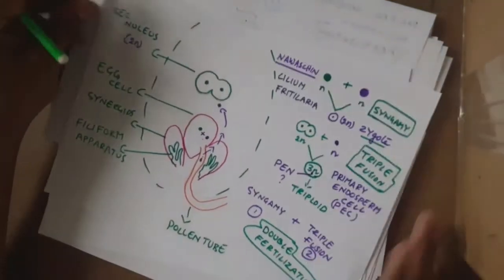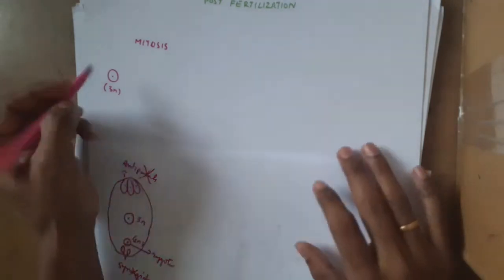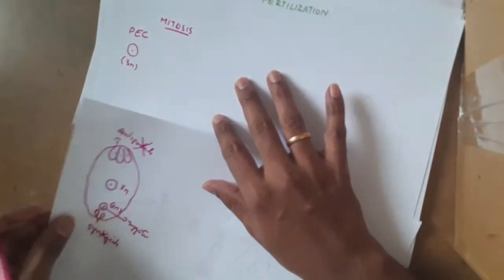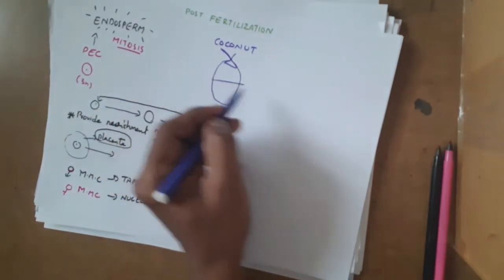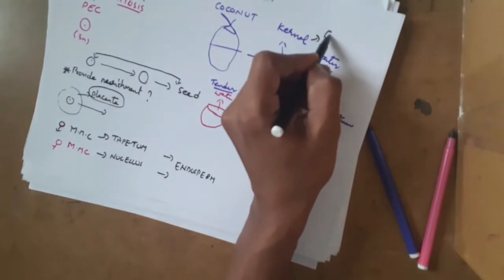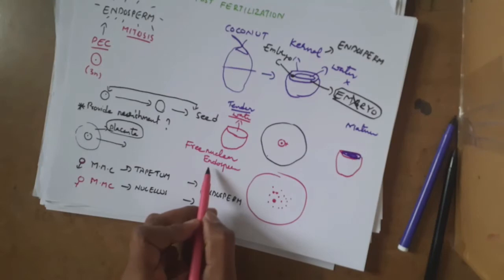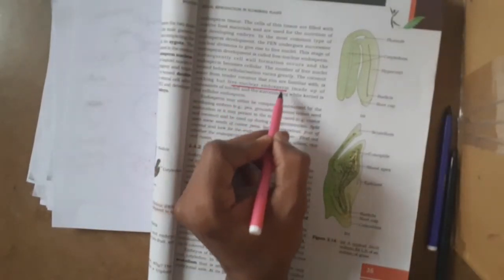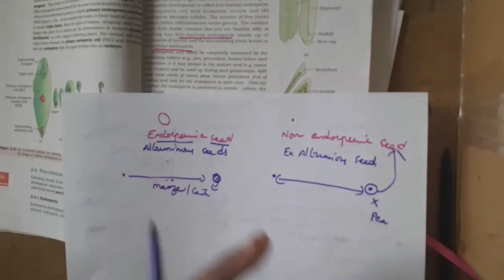Class-12: Post fertilization Events-Endosperm